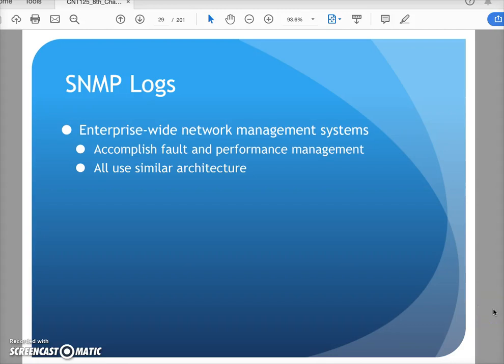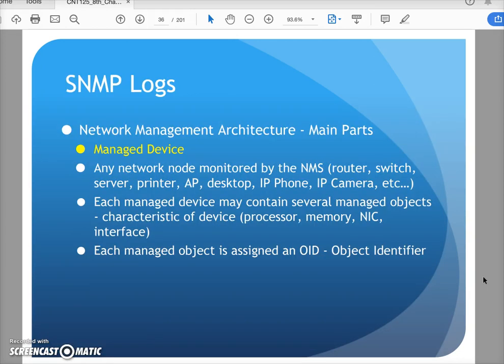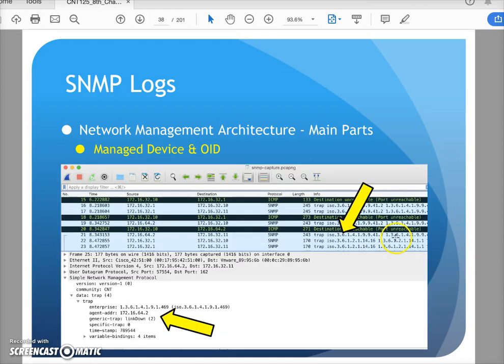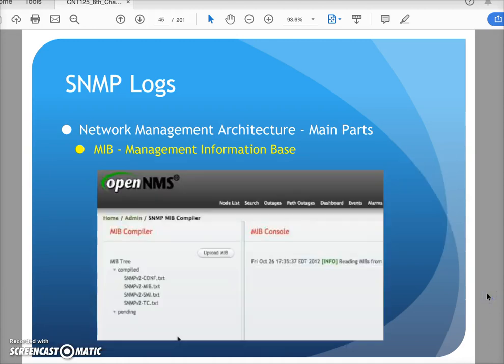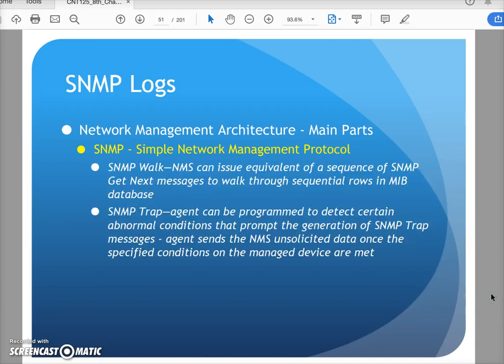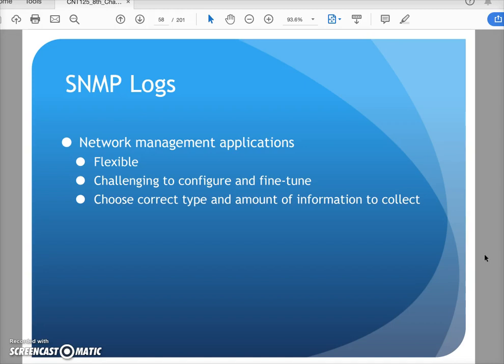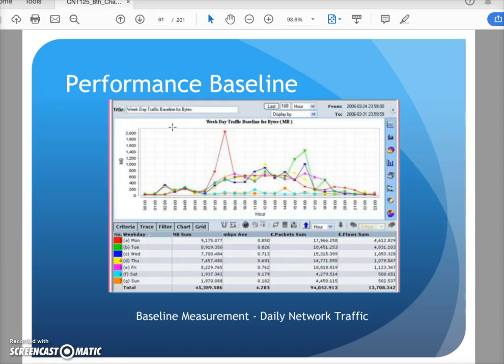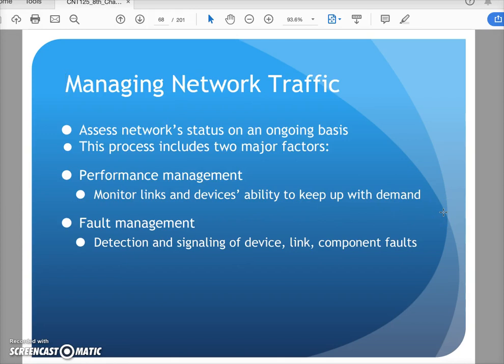CNT125 8th Chap11 2 SNMP